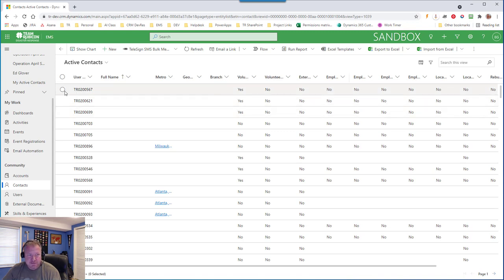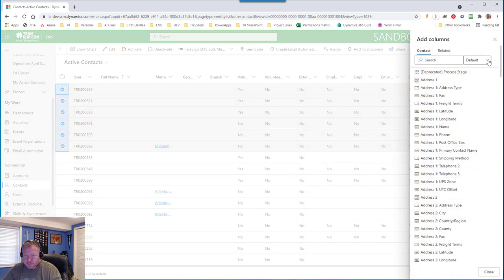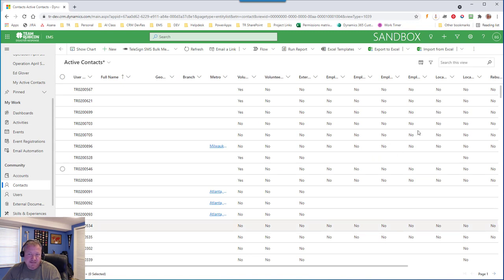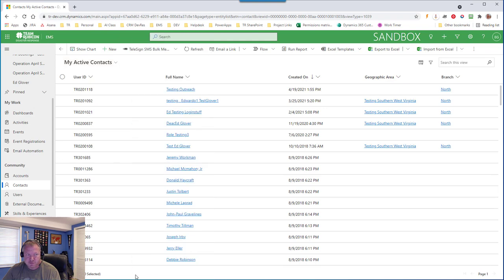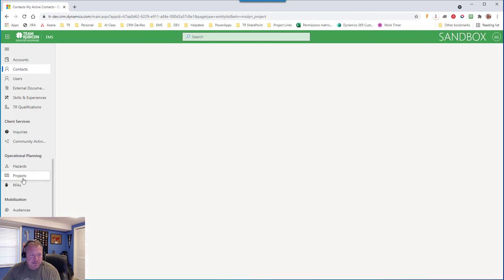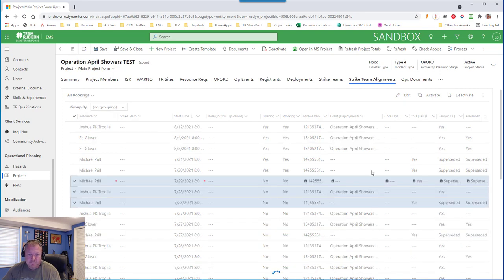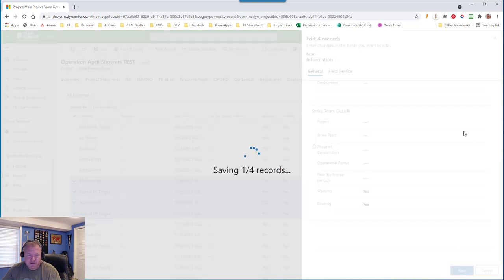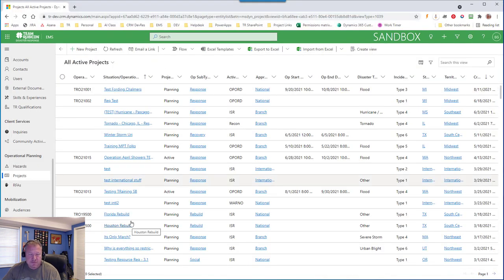EMS MSFT Release W2 2021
Updates on the new Microsoft changes to the TR EMS (Microsoft Dynamics)